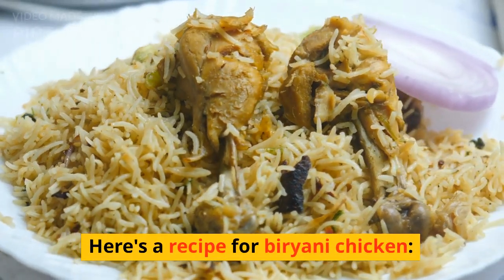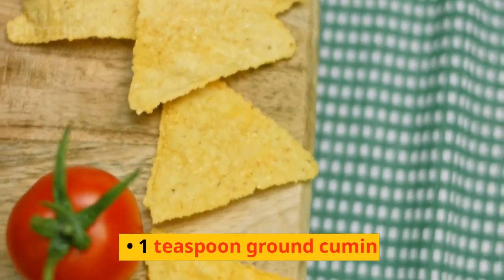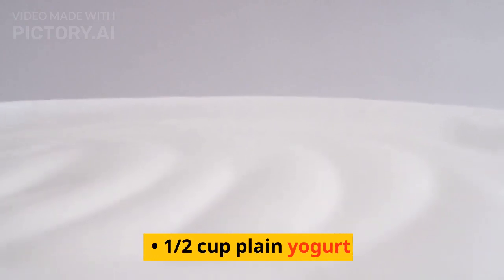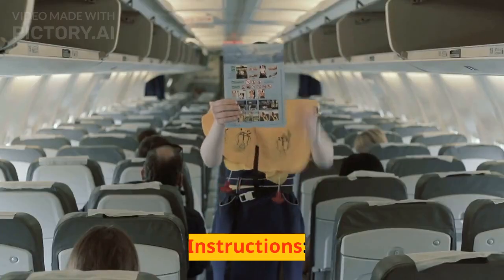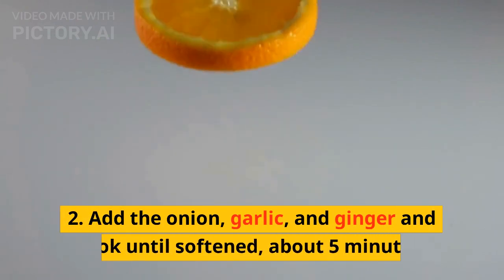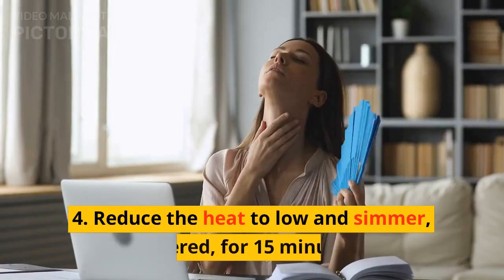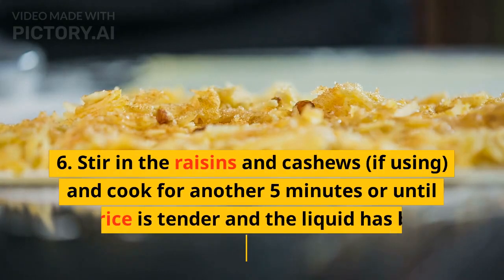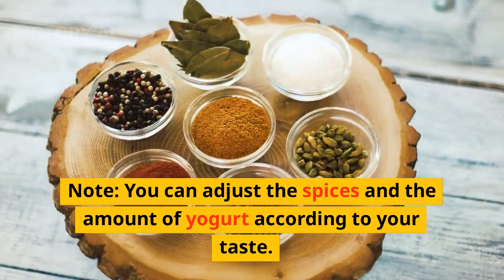"How to Make the Perfect Biryani: A Step-by-Step Guide"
"In this video, I will be showing you how to make a delicious and authentic Biryani. From selecting the right rice to layering the meats and spices, I will take you through the entire process step-by-step. By the end of this video, you will have all the knowledge and confidence you need to make your own Biryani at home. So grab your ingredients and let's get started! biryani cooking food"